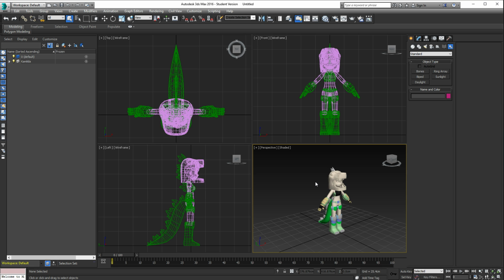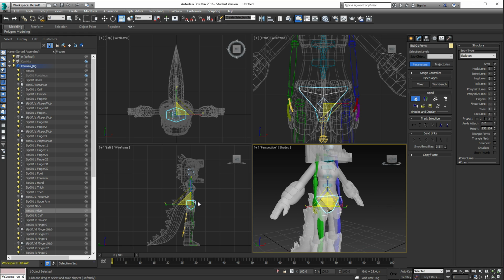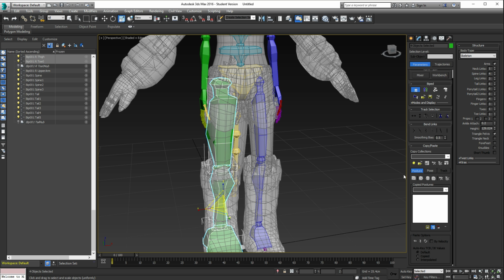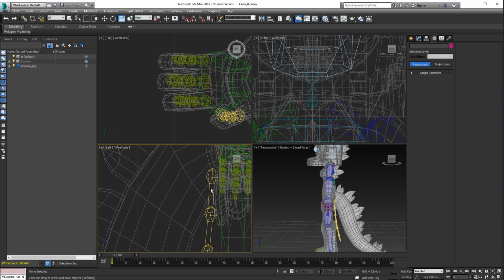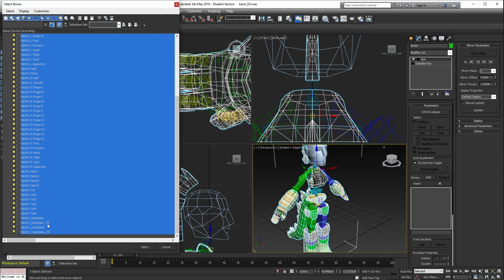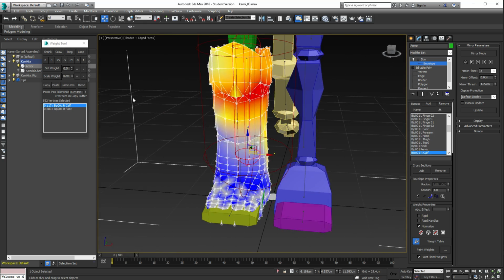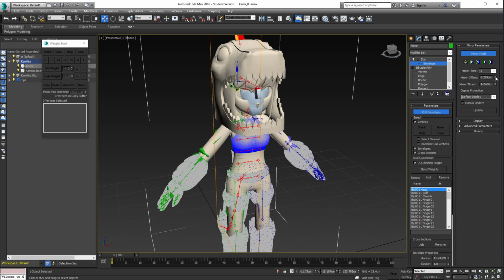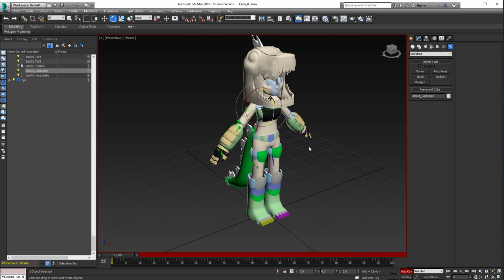3DS Max - Rigging Biped FULL Tutorial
How to rig using the Biped system + Adding Bones + Weighting + Mirroring . I know it's not perfect but do your best and don't forget there's a lot of resources to help you !